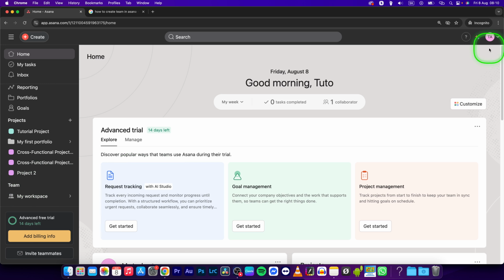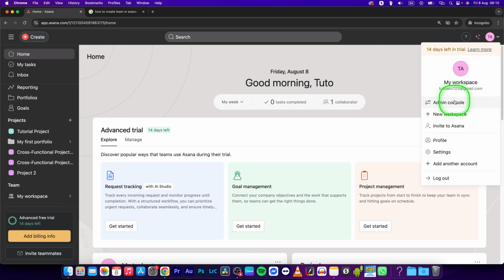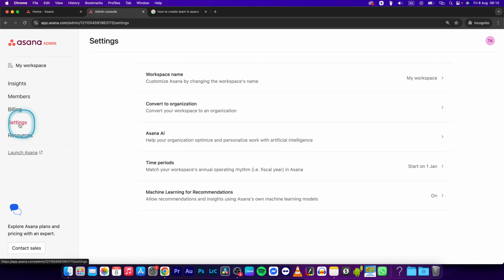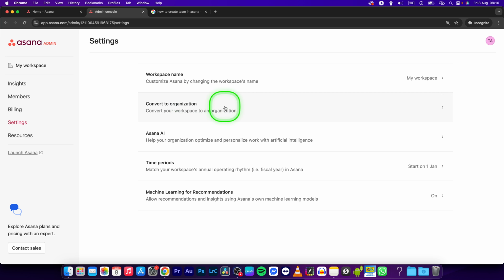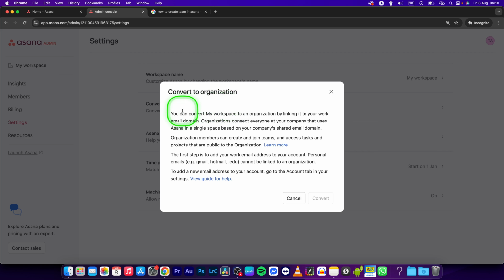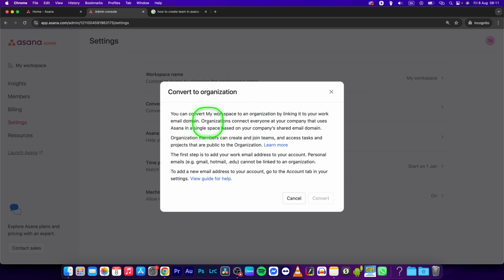How To Create a Team in Asana | Group Members into Teams | Asana Tutorial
In this video, we’ll show you how to create a team in Asana. Learn how to group your members together for easy collaboration and project management.

How To Create a Team in Asana
How to Set Up a New Team in Asana
How to Build and Organize Teams in Asana
How to Create and Manage Teams in Asana
How to Organize Team Projects in Asana
How to Add and Manage Team Members in Asana
How to Group Members into Teams in Asana
How to Set Up Team Collaborations in Asana
How to Create Multiple Teams in Asana
How to Manage Teams for Better Project Workflow in Asana